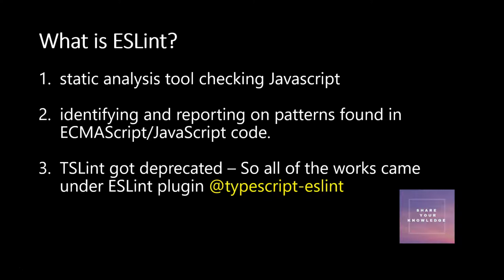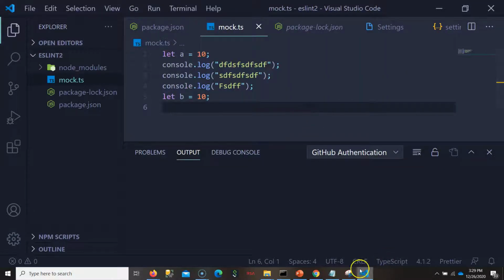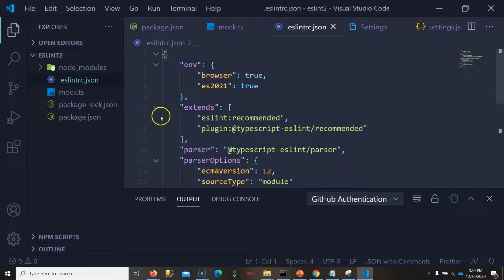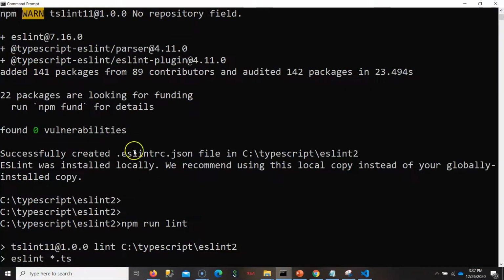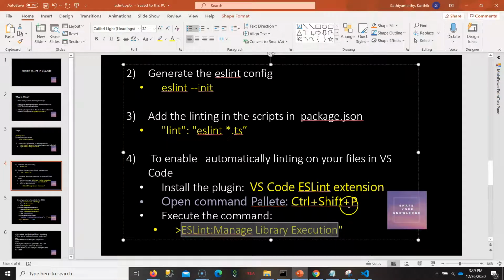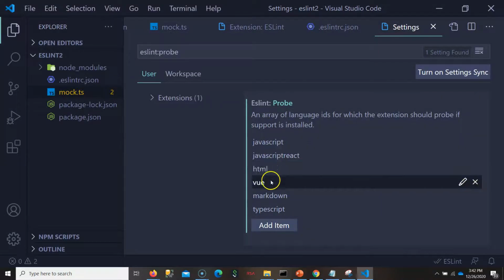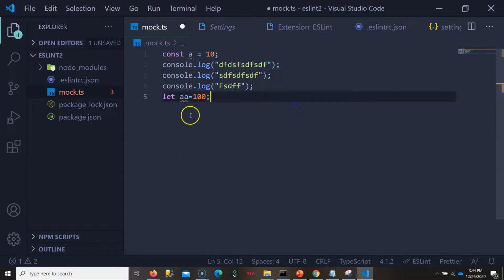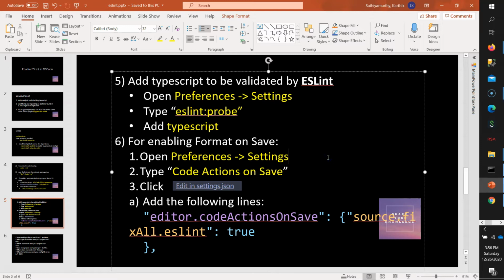enable ESLint in vscode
preRequiste:
Have typescript installed.
 npm install typescript

Install tslint globally and as dev dependency
npm install –g eslint( to enable to generate ts Config)
npm install –only=dev eslint

Generate the eslint config
eslint --init

Add the linting in the scripts in  package.json
"lint": "eslint *.ts”

 To enable   automatically linting on your files in VS Code
Install the plugin:  VS Code ESLint extension
Open command Pallete: Ctrl+Shift+P
Execute the command:
ESLint:Manage Library Execution"

5) Add typescript to be validated by ESLint
Open Preferences - Settings
Type “eslint:probe”
Add typescript
6) For enabling Format on Save:
Open Preferences - Settings
Type “Code Actions on Save”
Click
 Add the following lines:
  "editor.codeActionsOnSave": {"source.fixAll.eslint": true